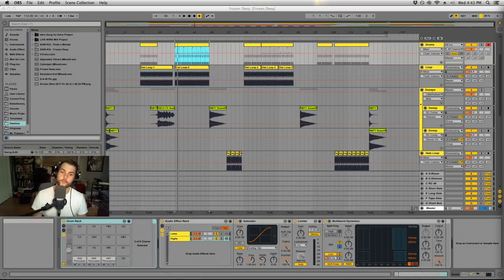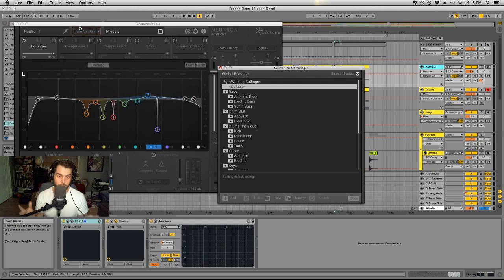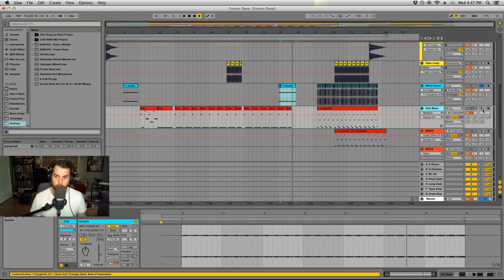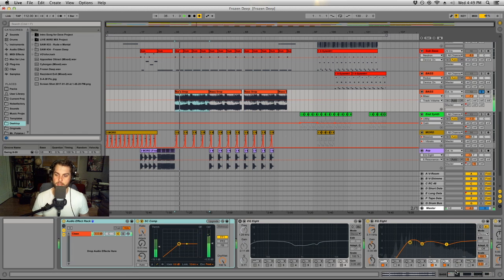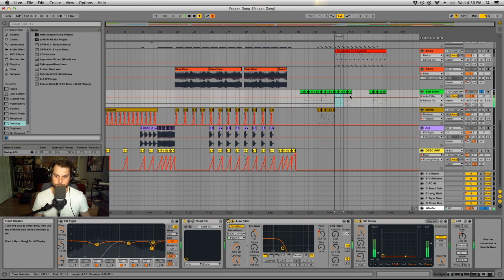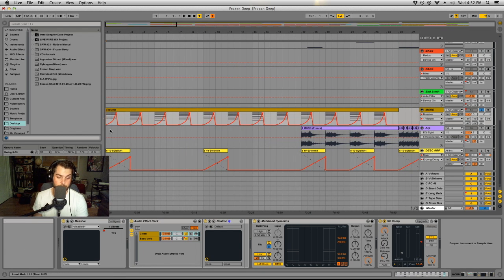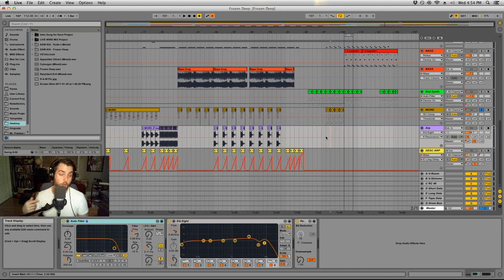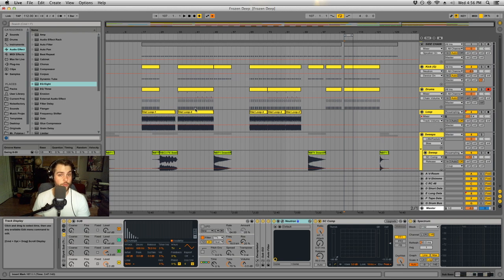SONG A WEEK (S-A-W #34) - Frozen Deep (WALKTHROUGH)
This video series is intended to keep me composing at a steady pace, while also sharing some of the compositional tricks I've learned over my years as a composer/producer. Hopefully you get something out of it!